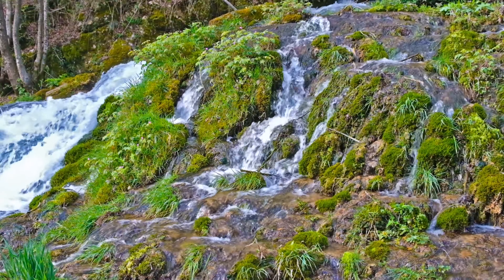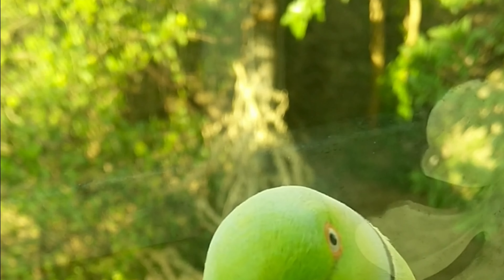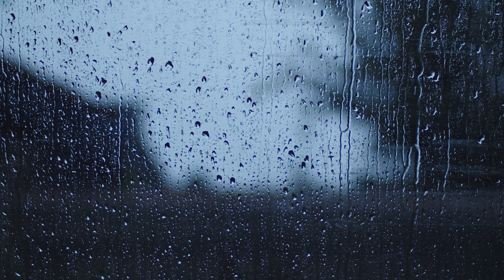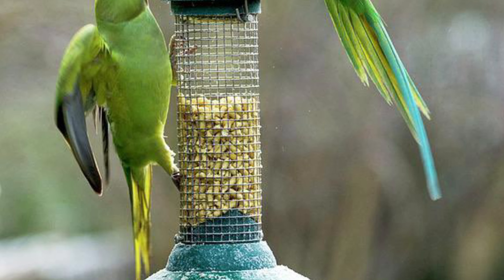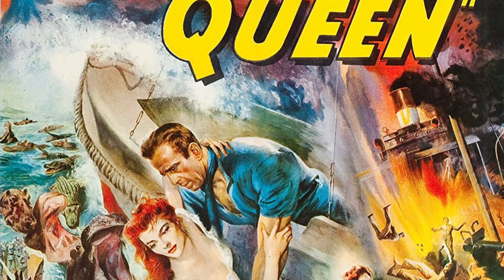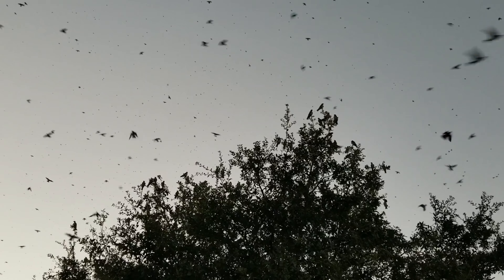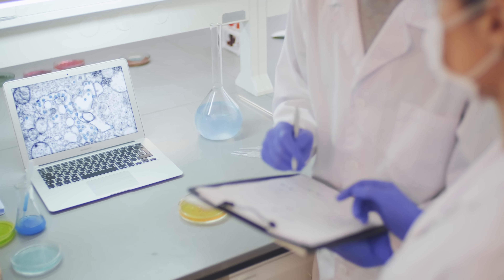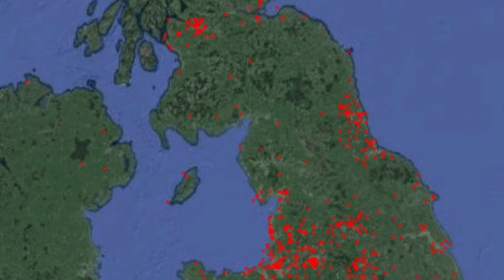Wild Parrots In London & Around The UK? Where Did They Come From? Wild Indian Ringneck Parakeets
Why Are There Wild Parrots In The U.K And Where Did They Come From? Ring Necked Parakeets In London